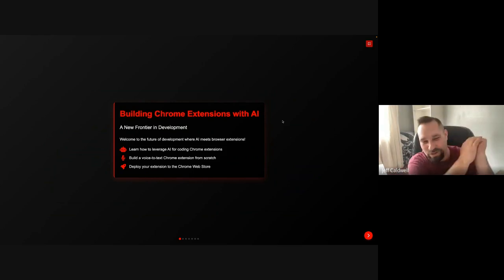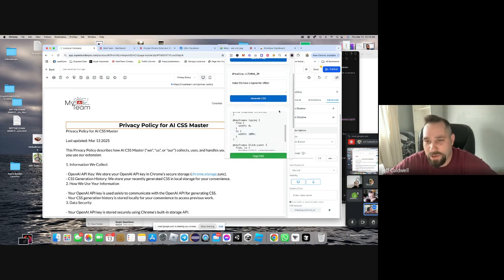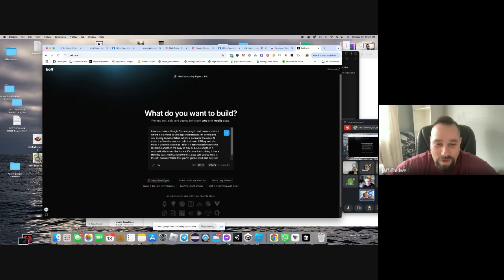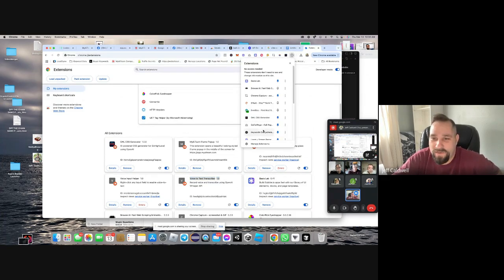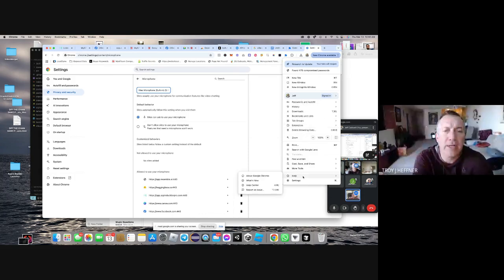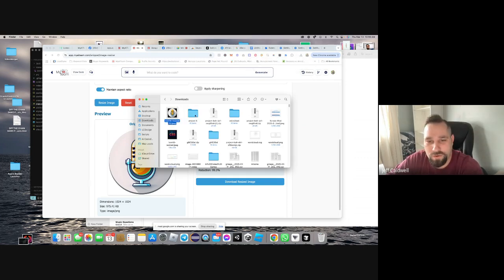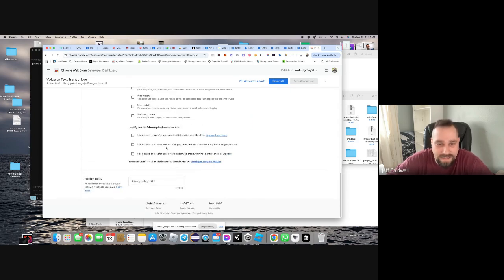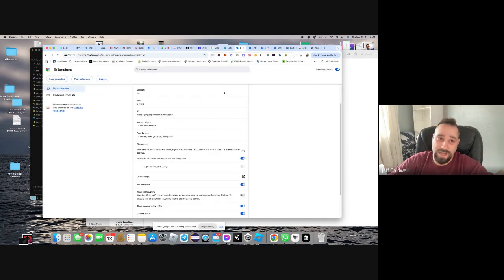Build Your First Chrome Extension with Ai in 78 Minutes!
Wanna see how to build your first Google Chrome Extension using Ai in less than an hour and half!

Join our LIVE Ai Coaching calls if you want more of this content